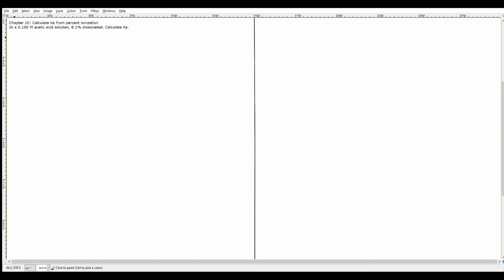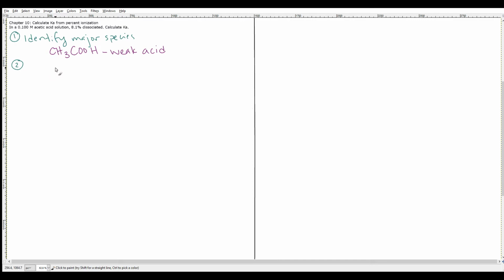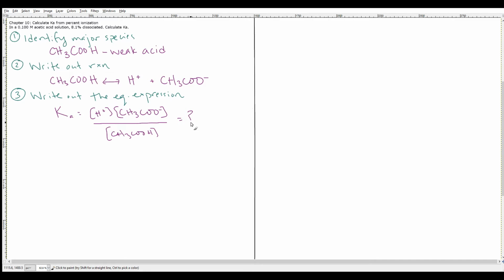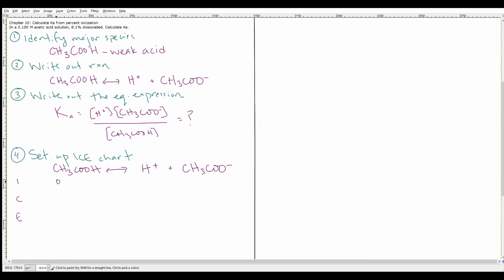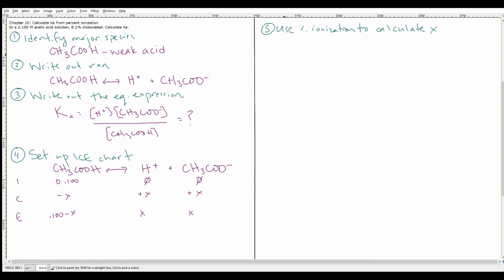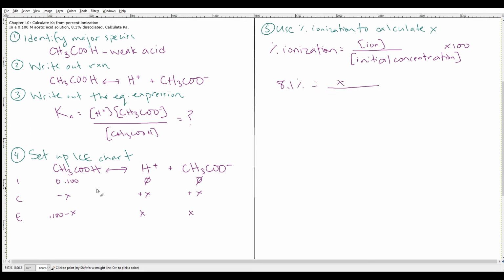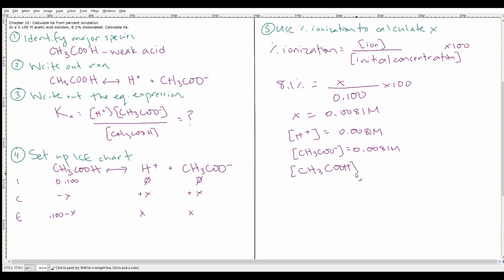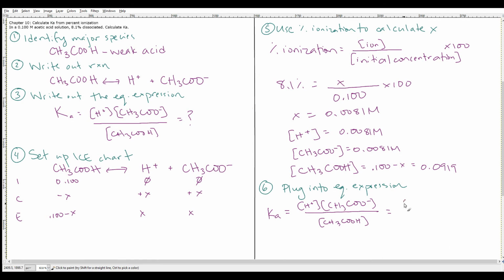Acid Base Notebook Chpt 10 Ka from % Ionization